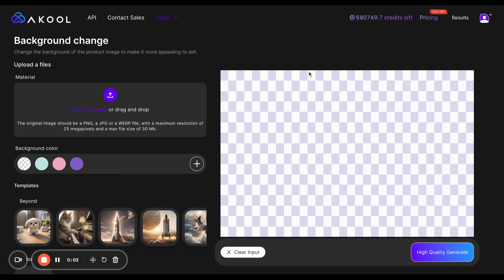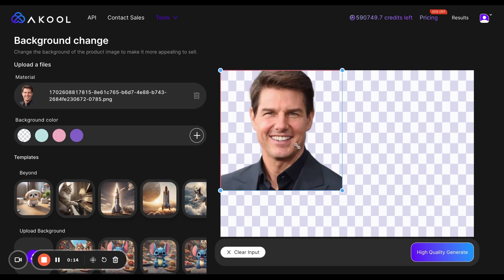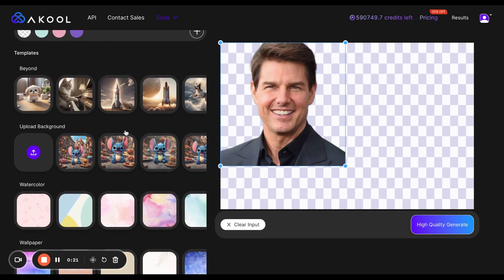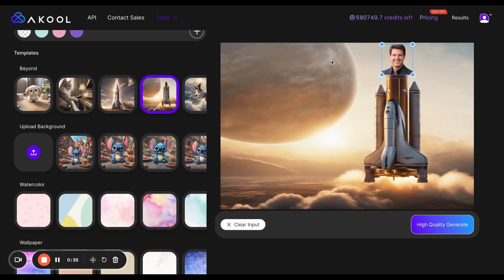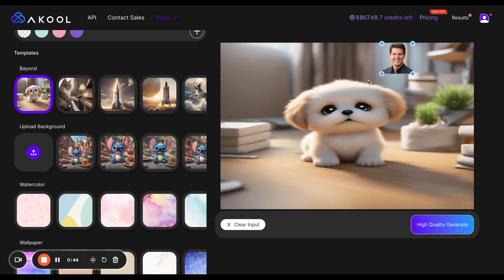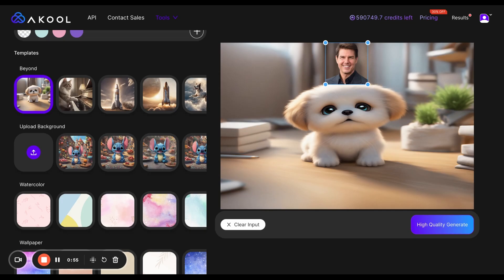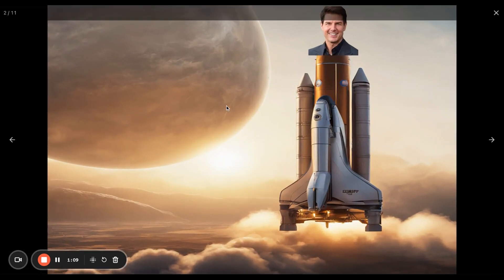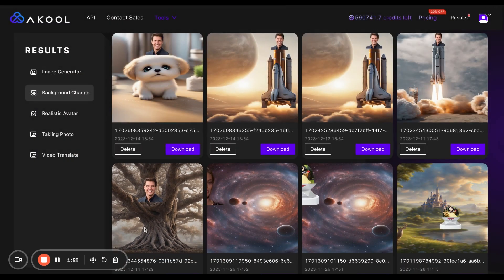Background Change Mastery with AKOOL: A Step-by-Step Guide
Embark on a visual journey as we explore the incredible capabilities of Akool's Background Change tool! In this step-by-step tutorial, you'll learn how to seamlessly alter backgrounds, turning ordinary scenes into extraordinary masterpieces.

🔍 What You'll Learn:

- Introduction to Akool's Background Change feature
- Navigating the tool for efficient background swaps
- Step-by-step process for flawless background transformations
- Creative applications and ideas for stunning visuals